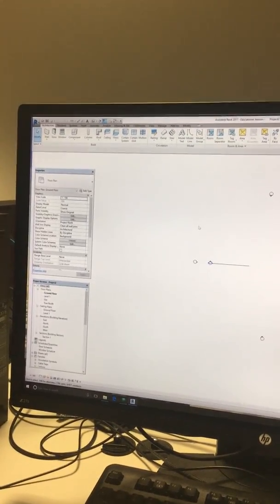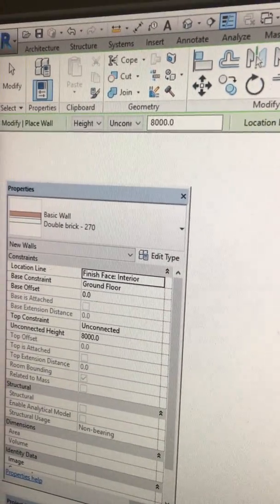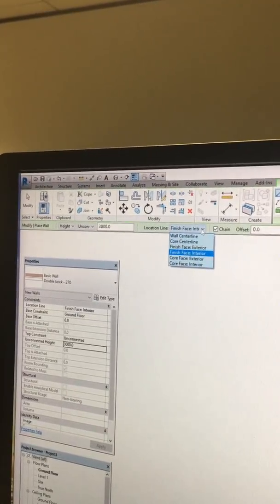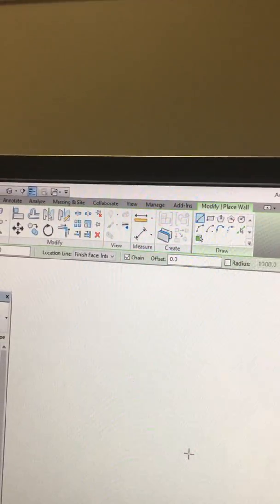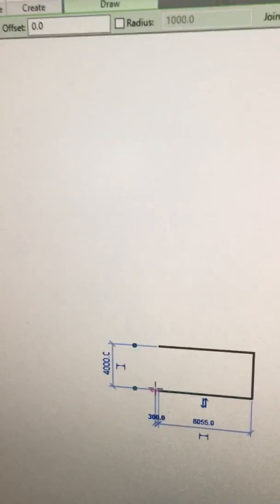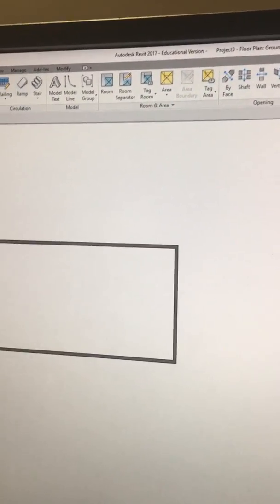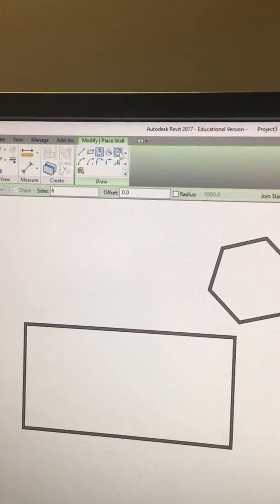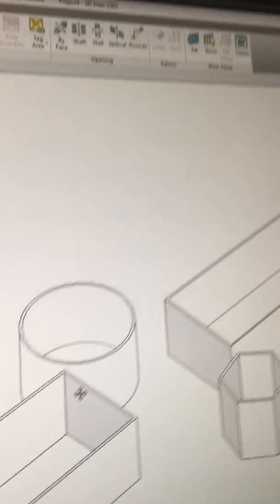How to Build a wall in Revit, and the importance of 'Location Line'